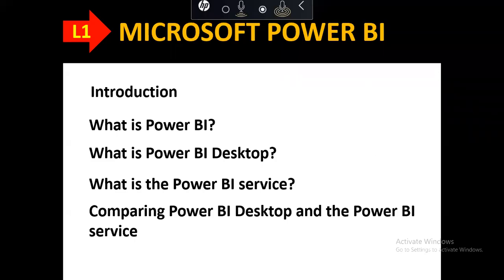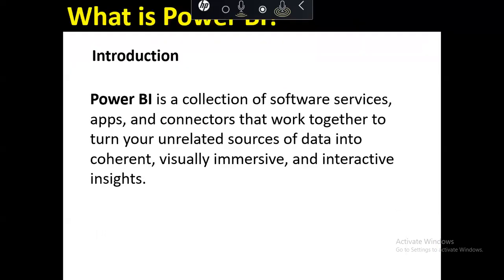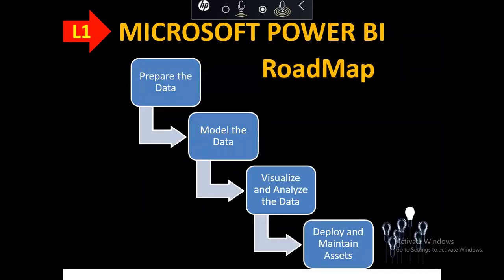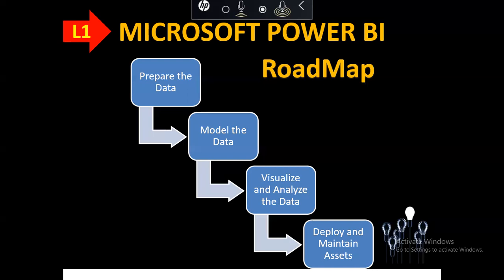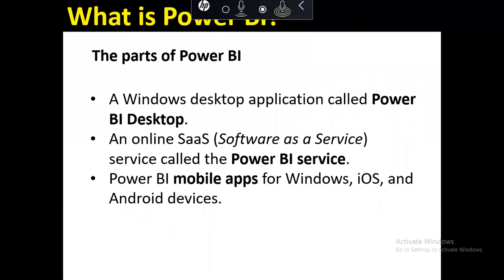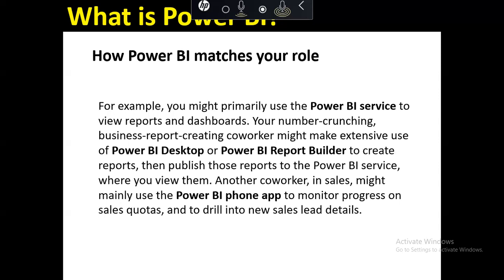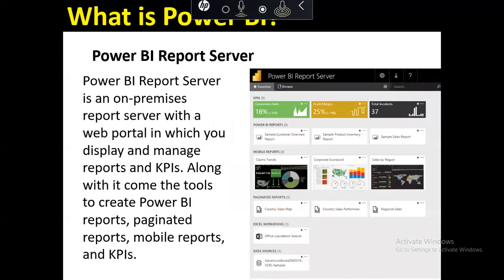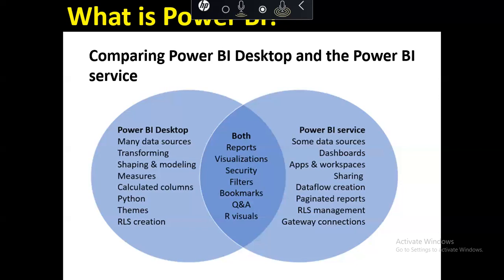1 | Intro to Power BI | Complete Road Map | Scope | Career | Part of Power BI | Urdu | Hindi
Four Modules:
1)Get and Prepare Data
2)Model the Data
3)Visualize and Analyze the Data
4)Deploy and Maintain assets

Parts of Power BI:
1)Power BI Desktop
2)Power BI services
3)Power BI Mobile